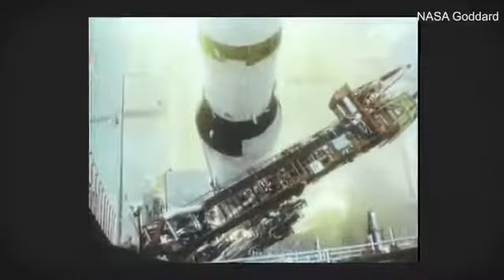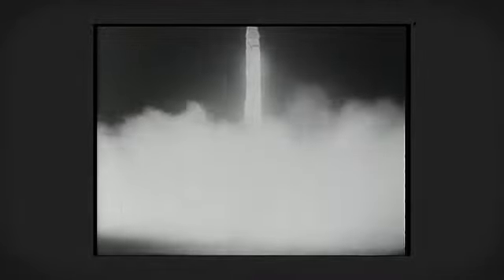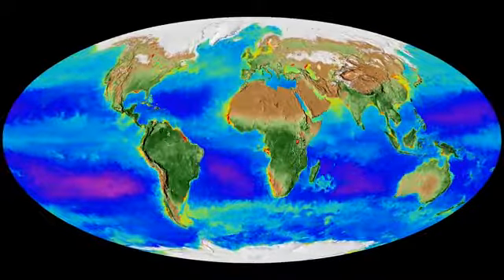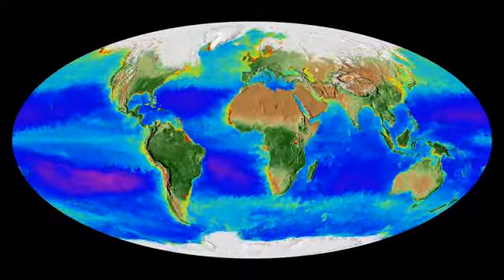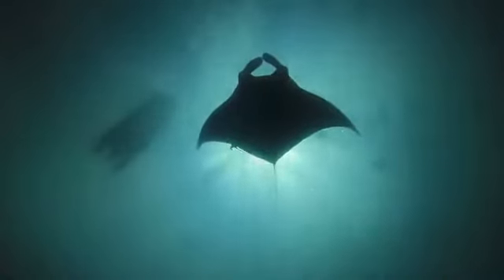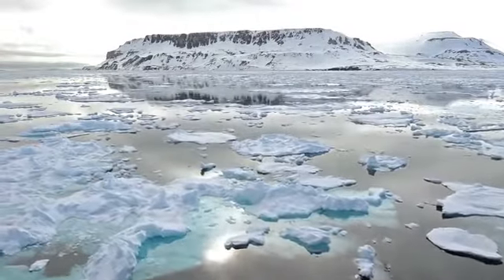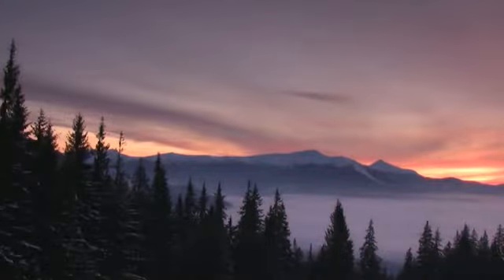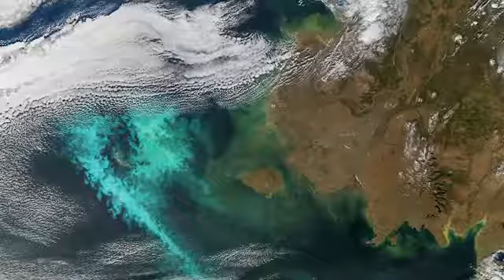NASA reveals incredible 'breathing Earth' animation to show how our planet's colors change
NASA reveals incredible 'breathing Earth' animation